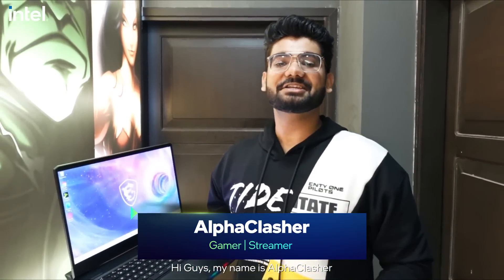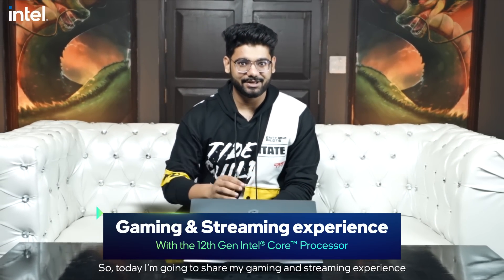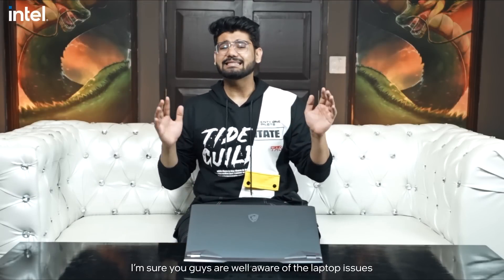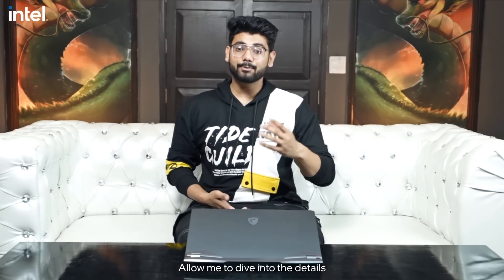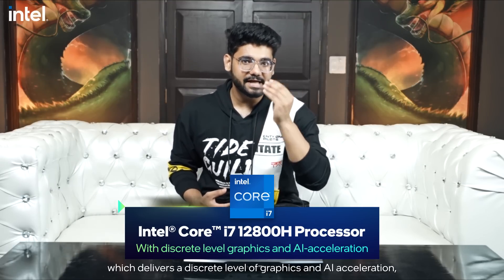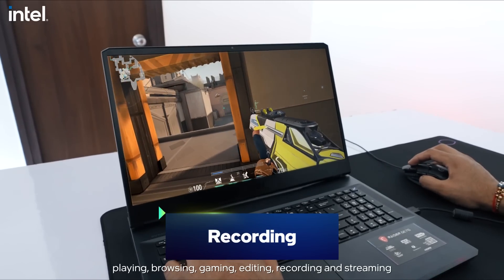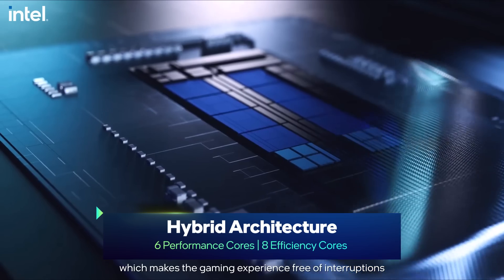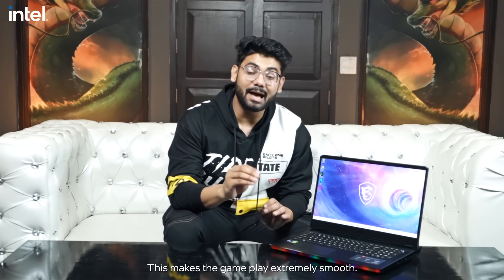AlphaClasher Reviews 12th Gen Intel®️ Core™️ Processor Powered Gaming Laptops!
Check out this review and enter the next generation of gaming with 12th Gen Intel®️ Core™️ powered laptops! Whether you're an amateur or pro, there's something for everyone.

Performance results are based on superior performance of 12th Gen Intel®️ Core™️i9 on the majority of the 31 game titles tested as measured by frames per second or turn time on similarly configured systems with 11th gen Intel®️ Core™️i9-11980HK, or Ryzen 9 5900HX processors. for additional details. Results may vary. Other names and brands may be claimed as the property of others

Find your next 12th Gen Intel®️ Core™️ processor powered Gaming Laptop here!